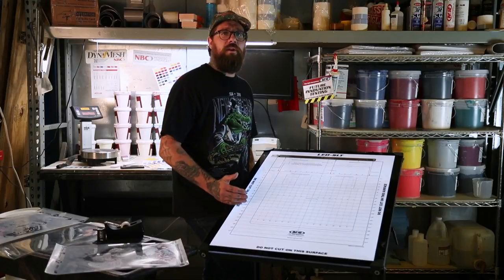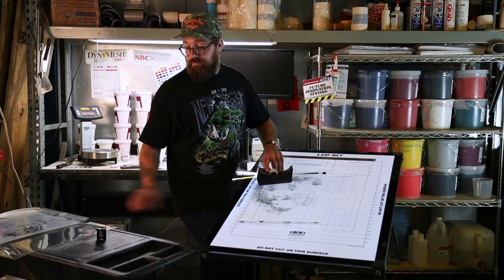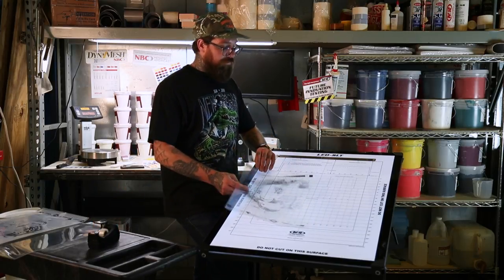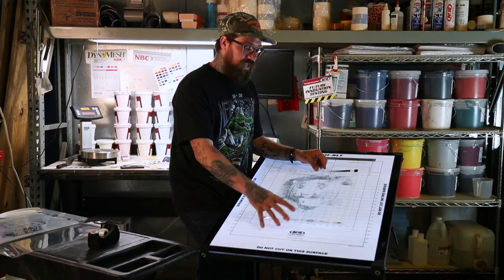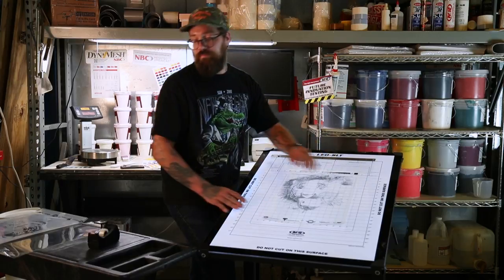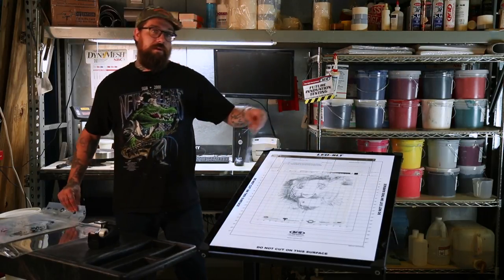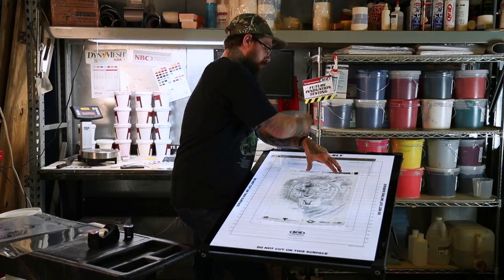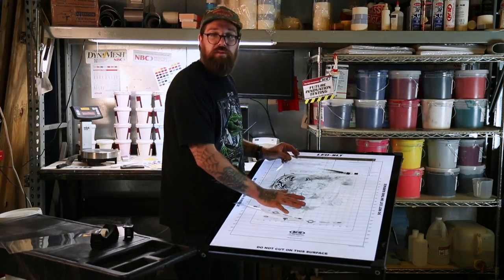Quick Tip: Lining Up Film Fast For Tri-Loc Registration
M&R presents Quick Tips with Casey Mann. Casey demonstrates how to align films using carrier sheets and M&R's LED-SLT Light Table.